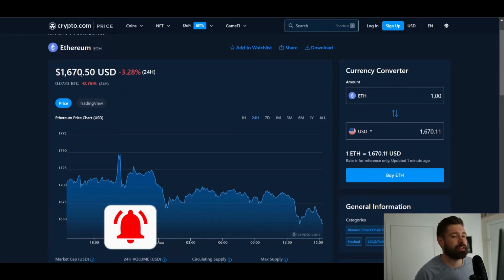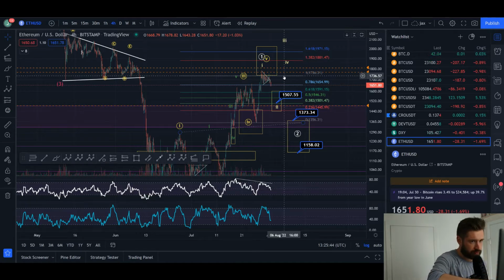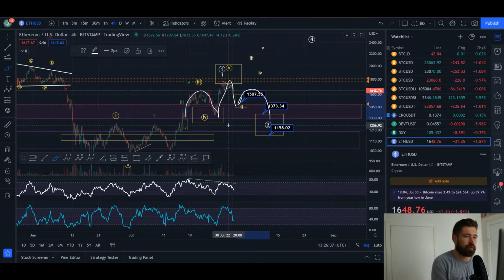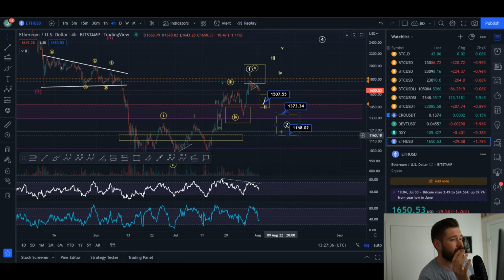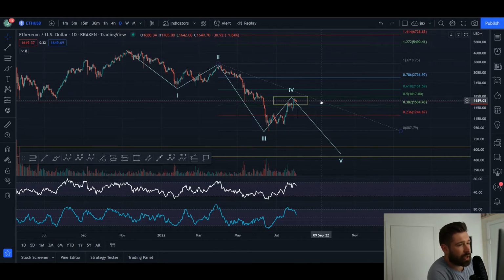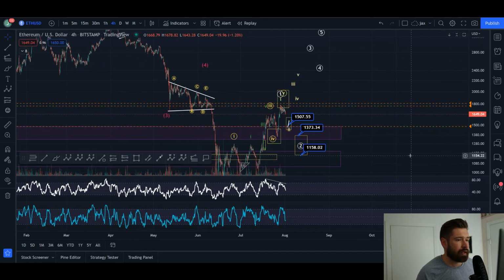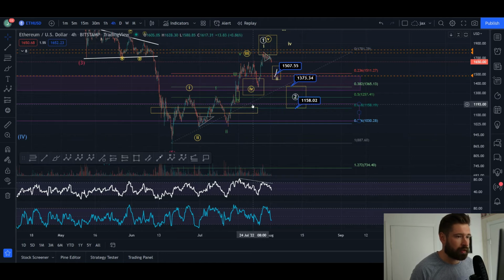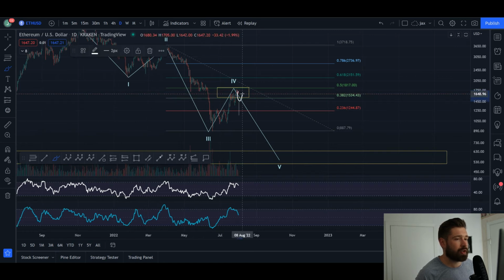ETHEREUM PRICE PREDICTION 2022💎TARGET ZONES TO WATCH AS ETH PULLSBACK - BOUNCE FROM THESE LEVELS!?👑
ETHEREUM PRICE PREDICTION 2022💎TARGET ZONES TO WATCH AS ETH CORRECTS - BOUNCE FROM THESE LEVELS!?👑